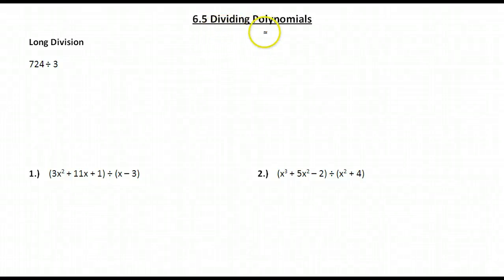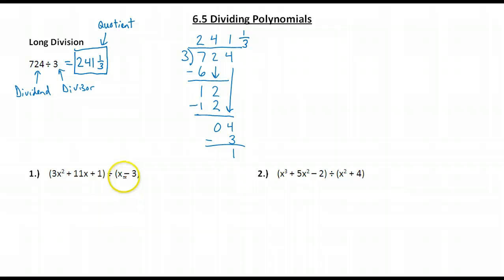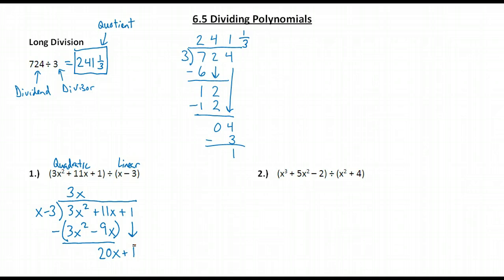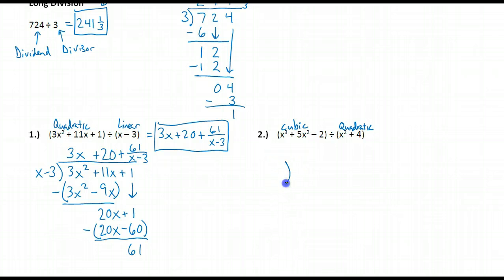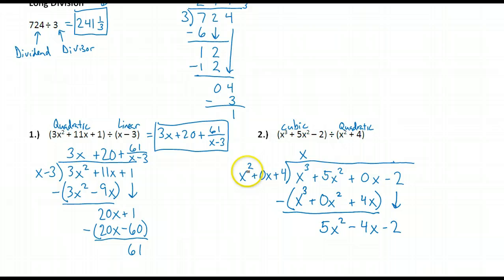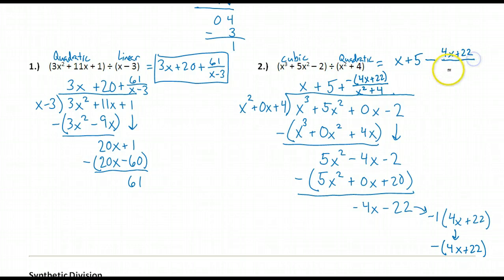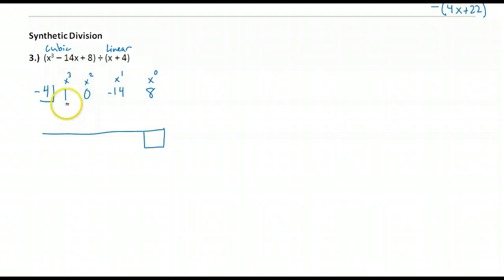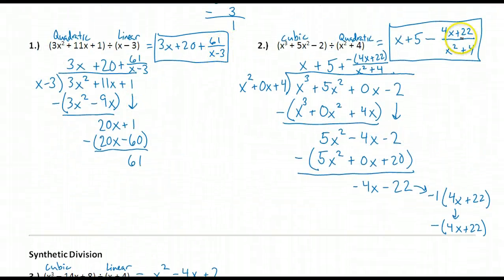6.5 Dividing Polynomials